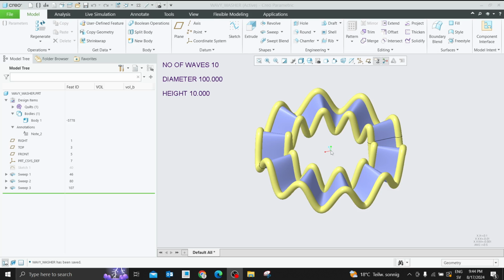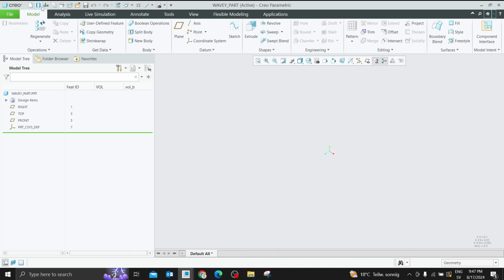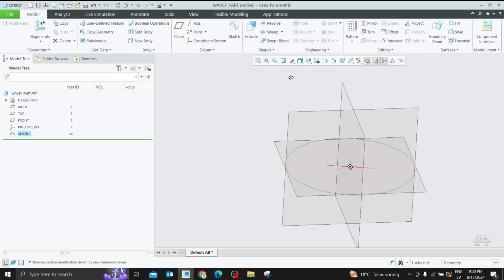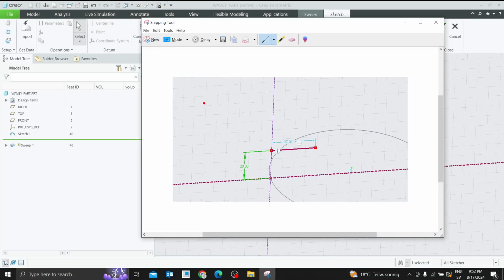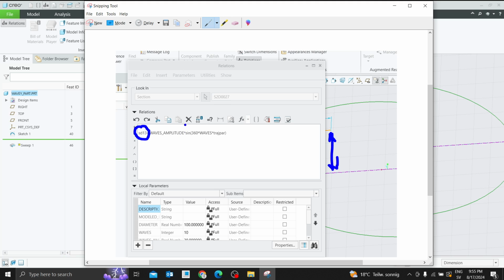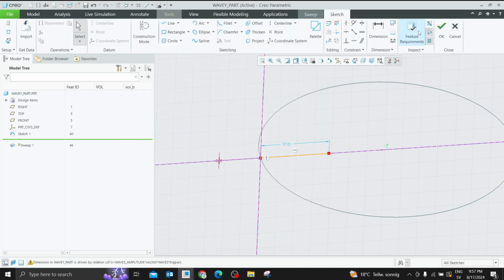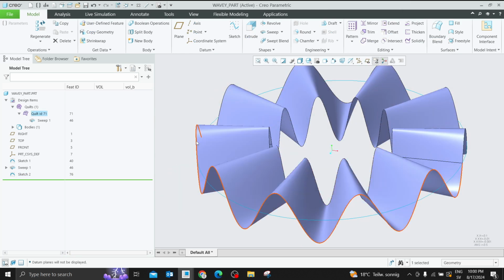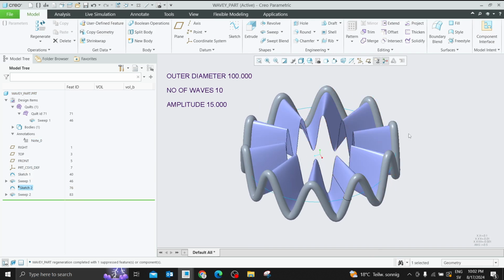Trajpar | Creo Surface | wavy washer | wavy spring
Use advanced Trajpar feature to model wavy washer